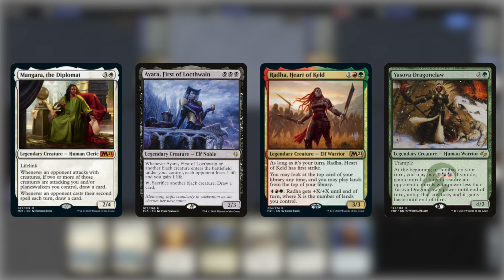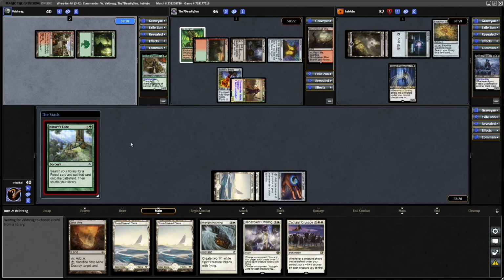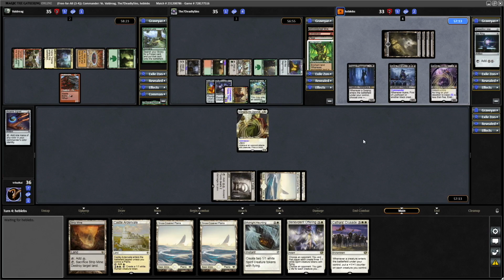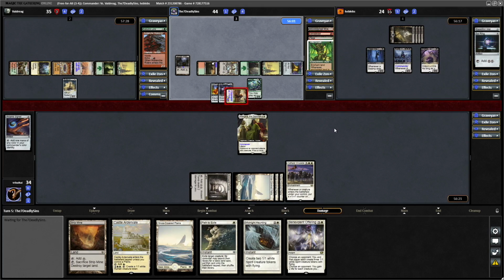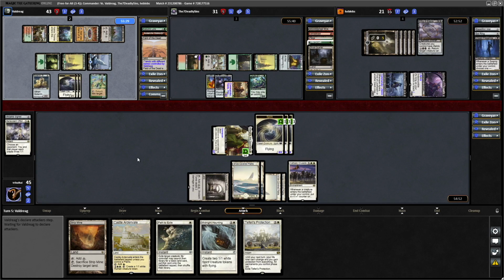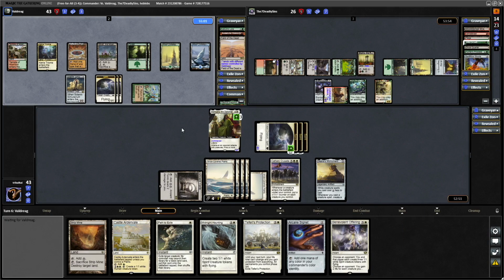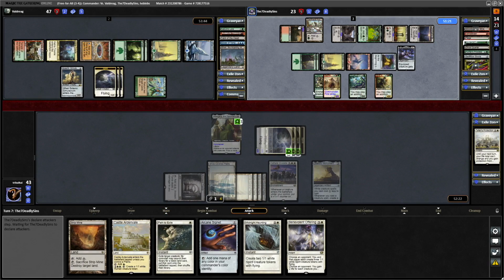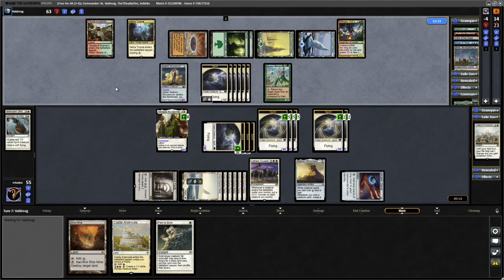Mangara the Diplomat vs Ayara vs Radha vs Yasova | Commander EDH gameplay | eedi H tribalkai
A multiplayer commander game on MTGO featuring:

Mangara the Diplomat vs Ayara First of Locthwain, Radha Heart of Keld & Yasova Dragonclaw.

⏱Time stamps:
0:00 - Intro & Patreon credits
0:30 - Mangara gameplay